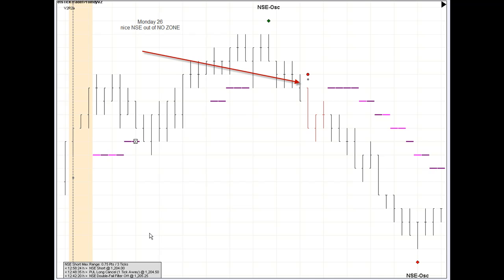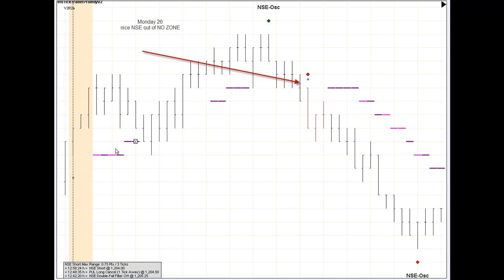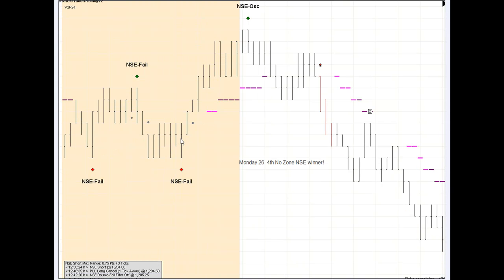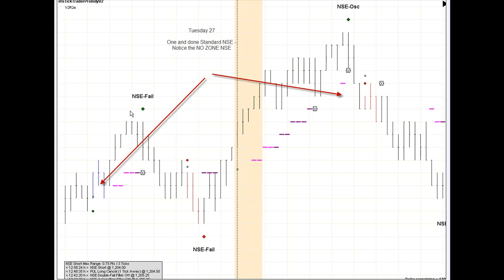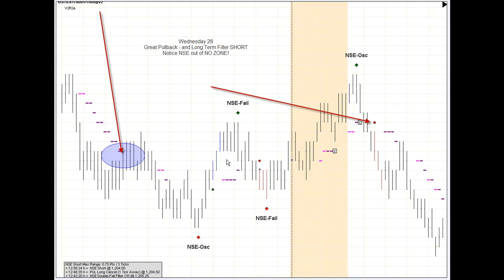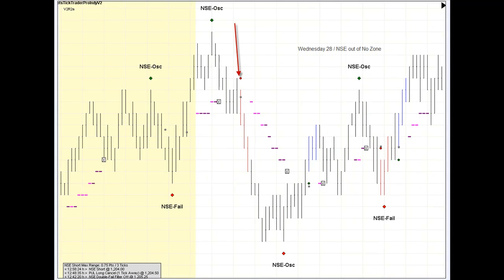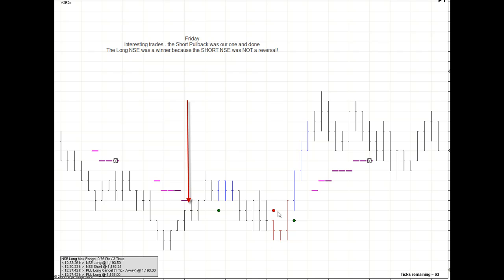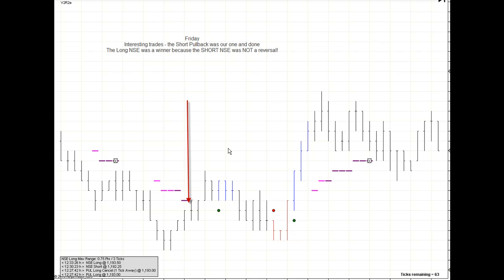Emini Trading Strategies - Weekly Video Update